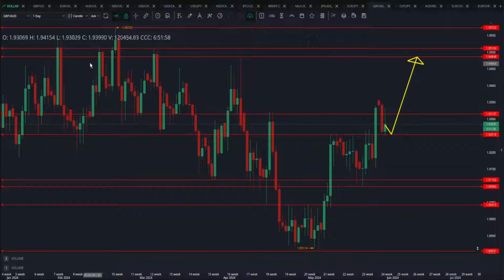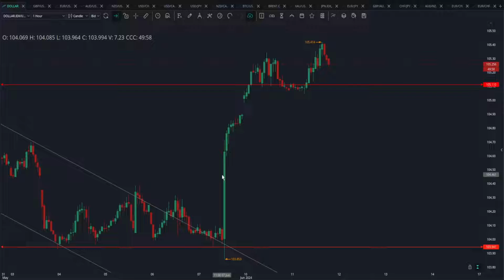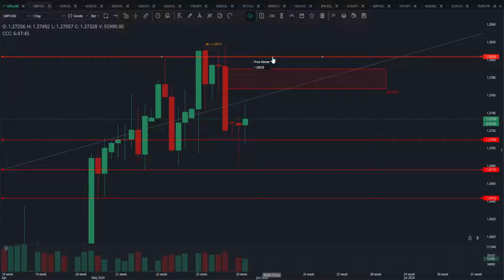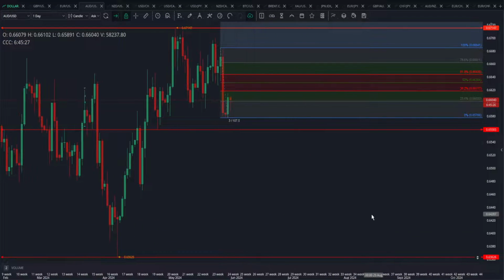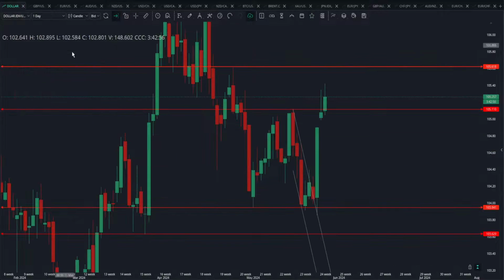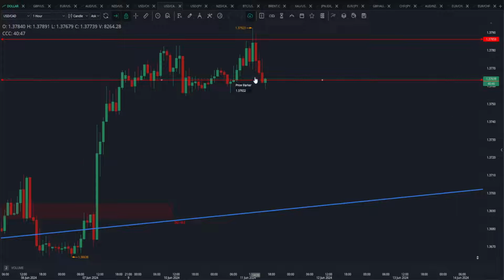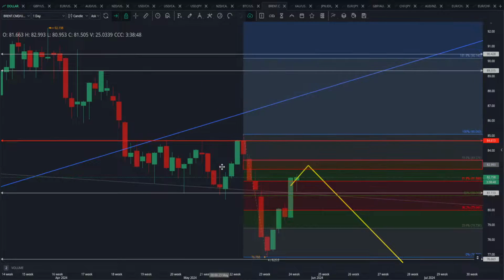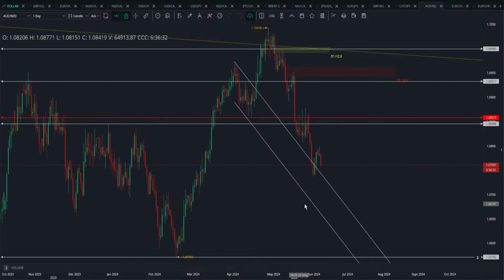Technical Live Trading 11/06: NZDUSD 0.6217 IS THE RESISTANCE